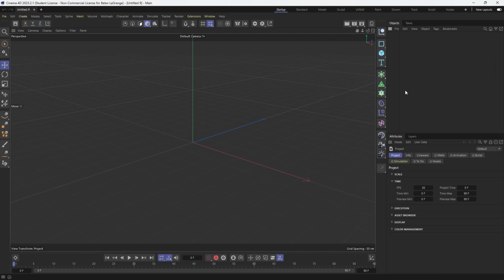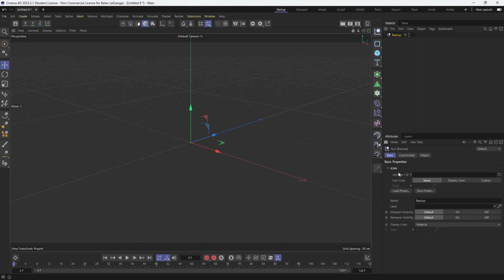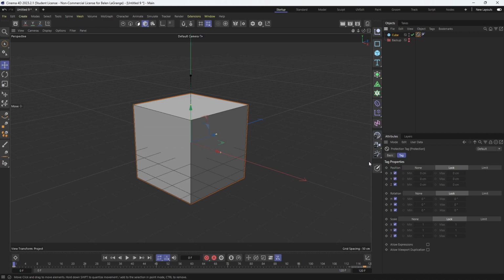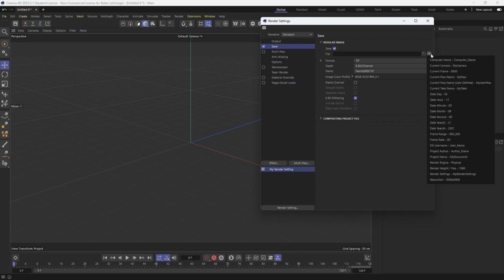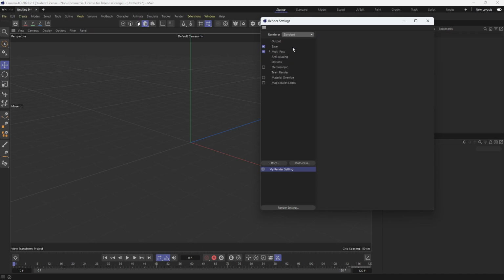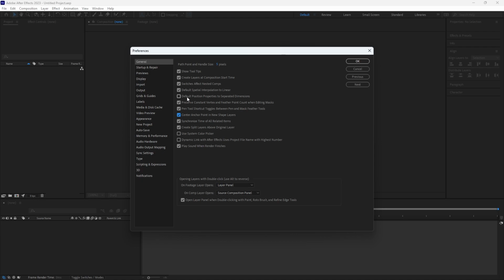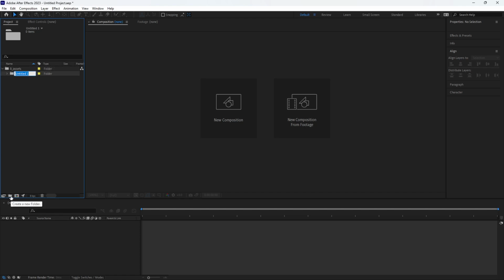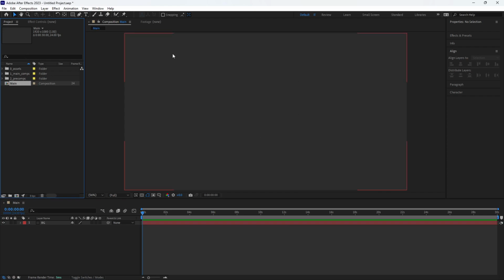Making Default Scenes in AE and C4D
A quick video about creating default scenes in C4D along with Settings suggestions.
Chapters:
0:00 Intro
0:33 Making a default scene in C4D and recommended changes
4:24 Quick word about layers
7:17 Render setting recommendations
12:18 How to save the C4D default scene
12:47 C4D preferences changes
14:02 After effects preferences changes
16:44 Optional Making a template/default scene in after effects
20:33 Wrap-up